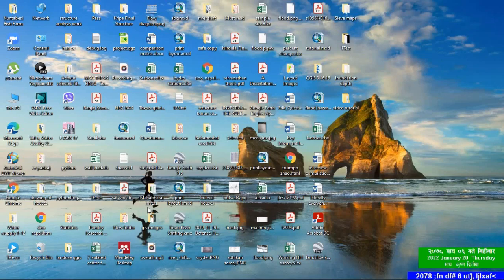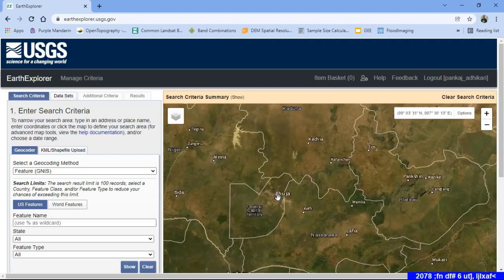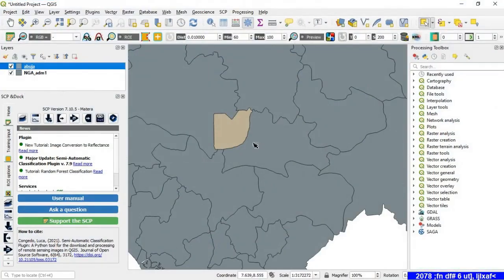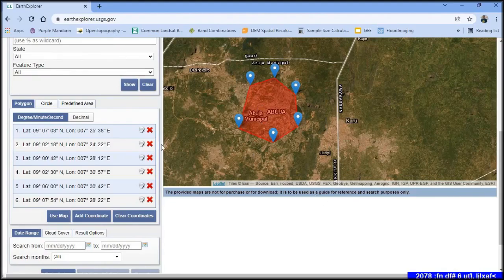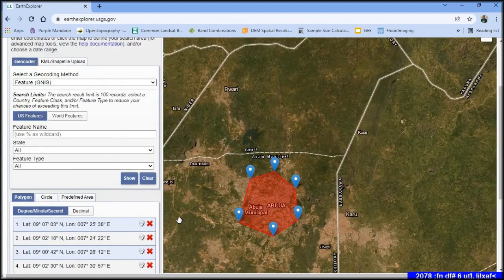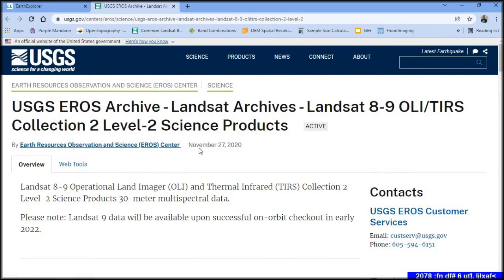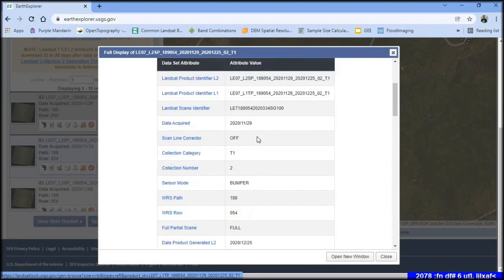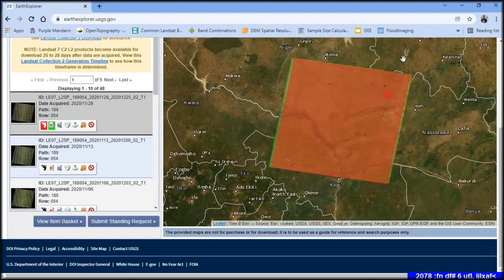Download LANDSAT-8 OLI Images for Free in Earth Explorer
This video explains how to download LANDSAT/landcover images from USGS Earth Explorer for free. Abuja of Nigeria has been used as the sample area for the process.